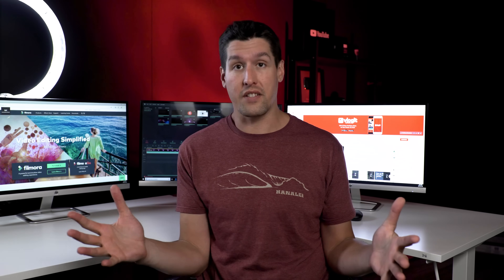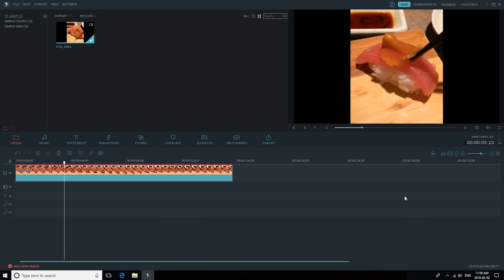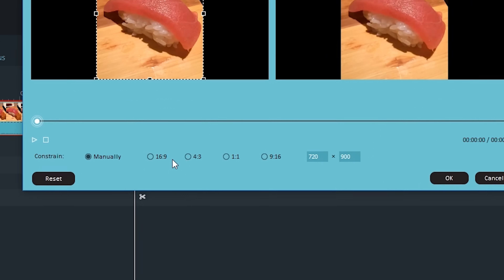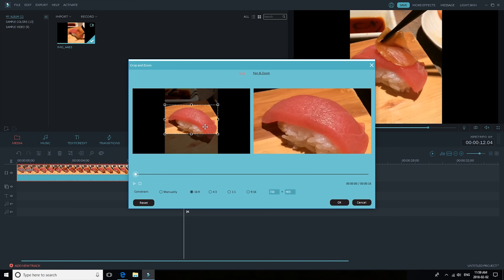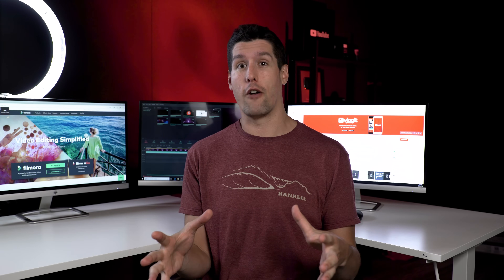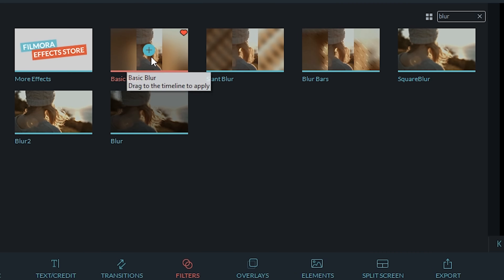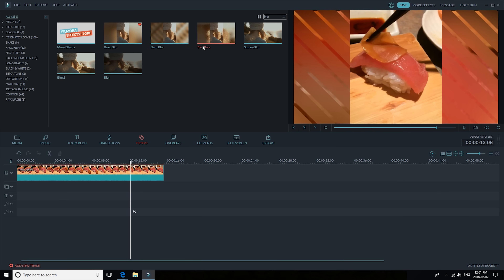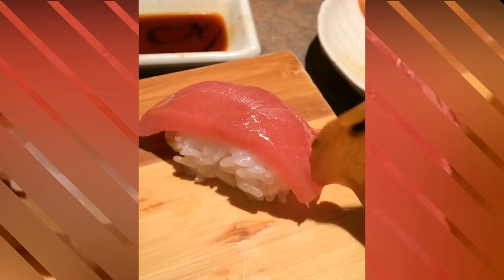How To Convert Portrait Video to Landscape!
The NEW Filmora11 UPDATE is HERE! ✨ Download and Try Filmora now:
Do you have footage filmed vertically you want to  Learn to convert your portrait videos to the landscape format. hold their phones horizontally and end up with the footage in an aspect ratio that is supported by a handful of video editing programs.

So do you ever film on your phone and it looks like its filpped vertically?  Learn how to convert your portrait videos to the landscape format. Remove the black bars for a more professional look - here’s a couple solutions to make landscape out of portrait aspect ratios.

 Solution 1: Cropping

Cropping is a common way to convert portrait videos to landscape format. If you choose to use this method be aware that you'll lose around two-thirds of the shot and some image quality. After you have opened filmora and your footage is uploaded, drag and drop the portrait clip to the timeline. Once you place the clip on the timeline you'll be able to see black bars on both sides of the video in the preview window. Right-click on the video clip and select the Crop and Zoom option. Once the new window appears on your screen you'll see five different cropping options: Manual, 16:9, 4:3, 1:1 and 9:16. The cropping option you pick should match what your project is set at. For this project its 16:9 so lets pick that one. The image in the right of the preview window will show you how your footage will look like after you crop it. Use this window to frame the cropped image. Hit Ok when you’re happy with your frame.

Solution 2: Add a Blurry Background

If you would like to keep the image quality of your video clip, then we’re going to create a blurred background for your vertically oriented video. This option still keeps your footage in portrait mode, but the black bars that show up on the sides will be replaced with a blurred image. Head over to the Filters menu where you select the blur effect you want to use. Filters like Blur Bars, Basic Blur, Rings or Diamonds can be used effectively to cover the black bars in your vertically oriented video. Click on the effect to see how it looks like when applied to your video clip. Drag and drop the effect you like the most to the editor's PIP track and adjust its duration so it fits the duration of the video. This puts your video as a blurred image where the black bars used to be. This look is often used for online videos being broadcasted on tv, sports highlights, and many youtube videos. Alright guys, well that's how you change portrait video to landscape format.